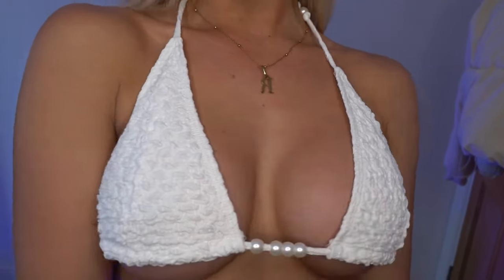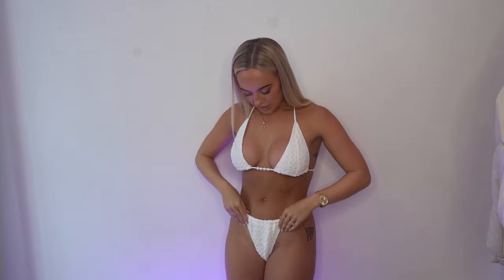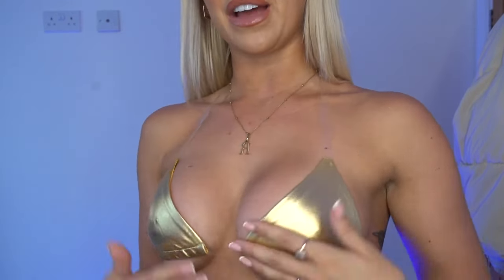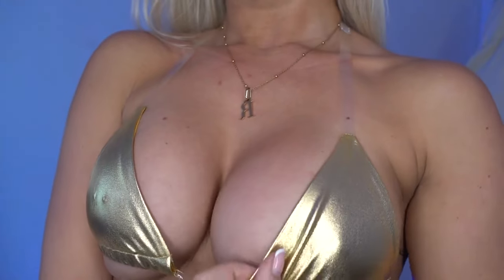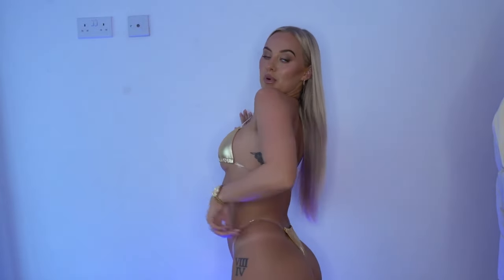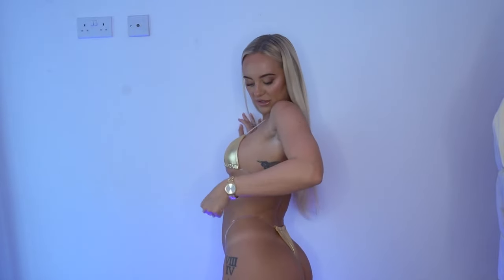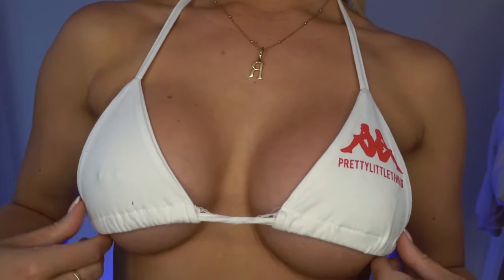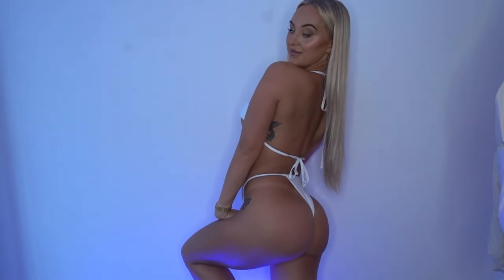TINY Bikini Try On Haul | Rhiannon Blue